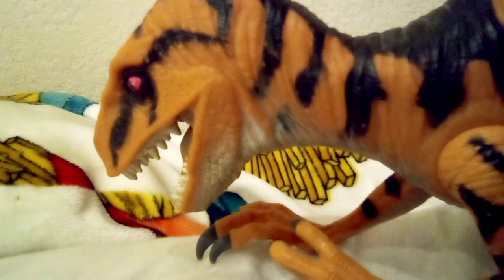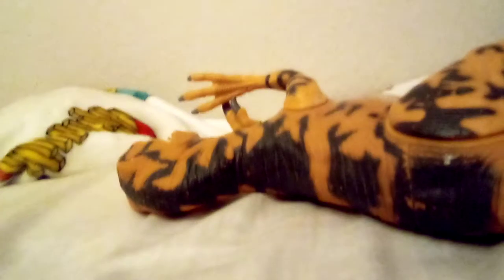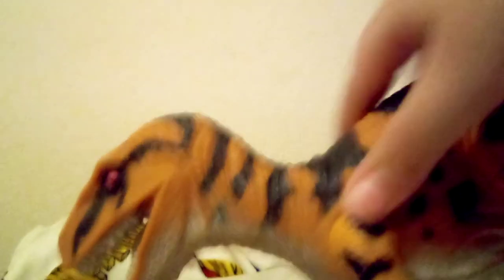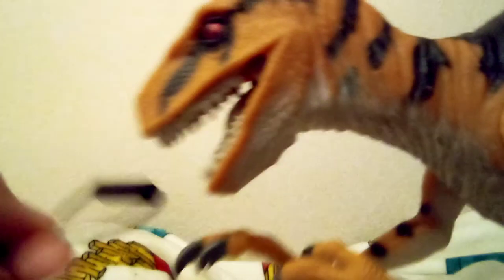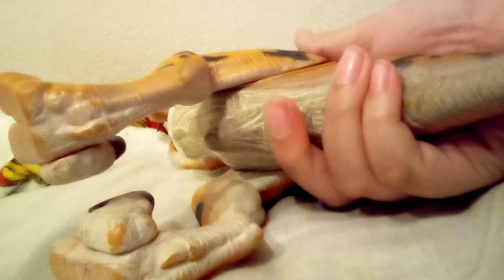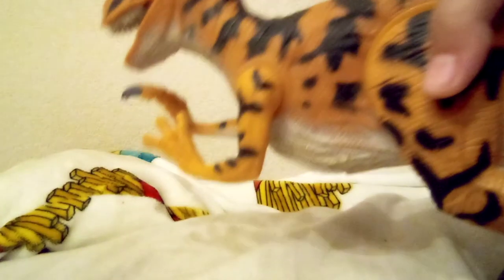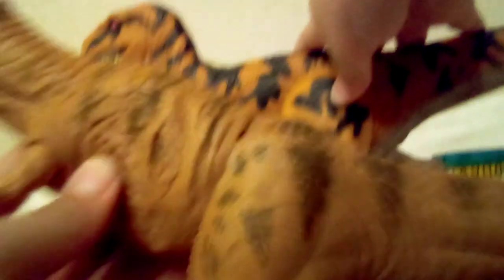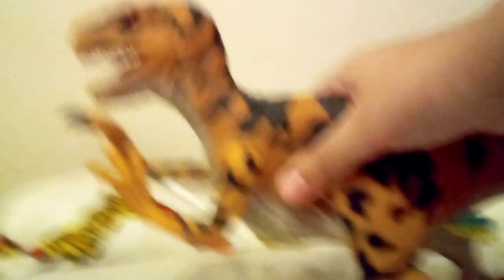a bad review of the Kenner Utahraptor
the toes move too